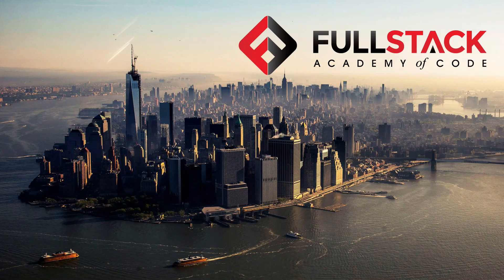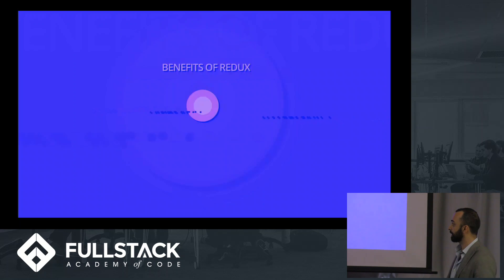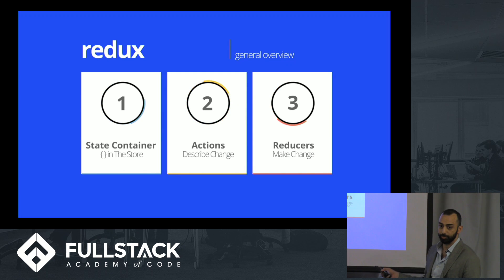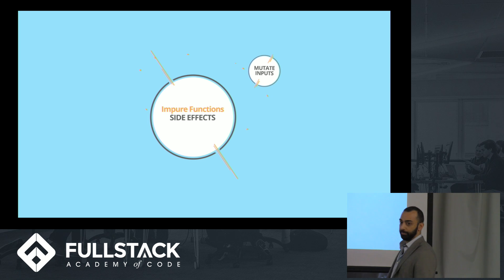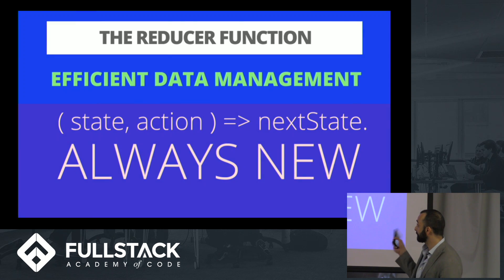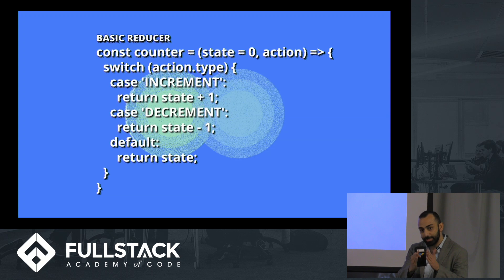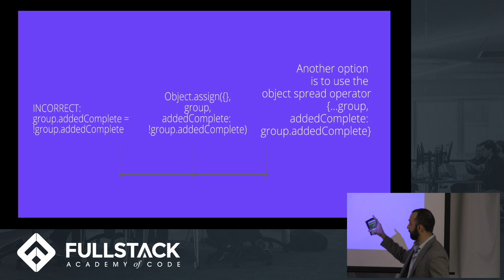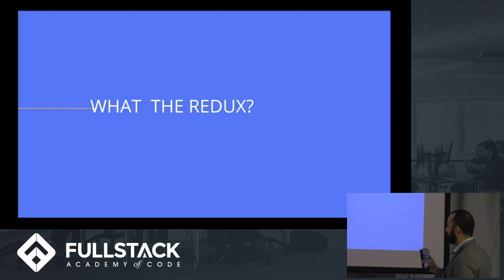Redux Tutorial - What is Redux and How it Works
Redux is an agnostic framework acting as a predictable state container for JavaScript applications. It allows you to write apps that behave consistently, run in various environments, and are easy to test, improving the developer experience. In this Redux Tutorial, we first provide an overview of the framework and then focus on the mechanics of how the store works with actions and reducers.

Watch this video to learn:

- What is Redux
- How the Redux data flow works
- The 3 principles of Redux